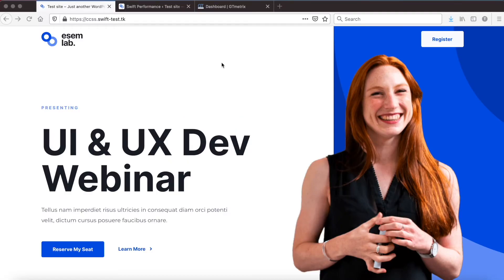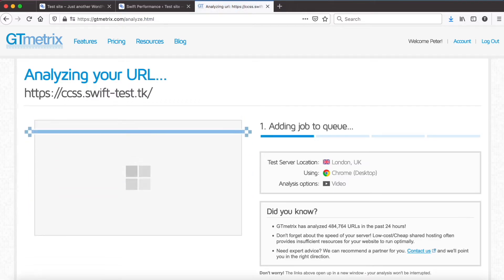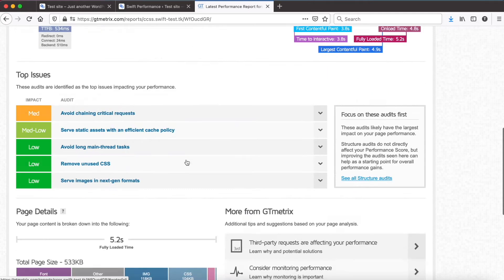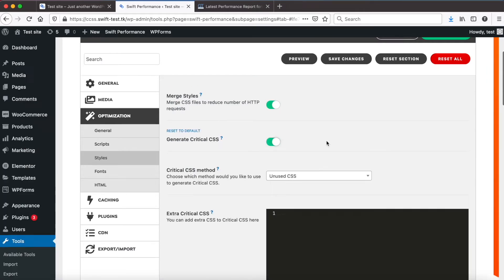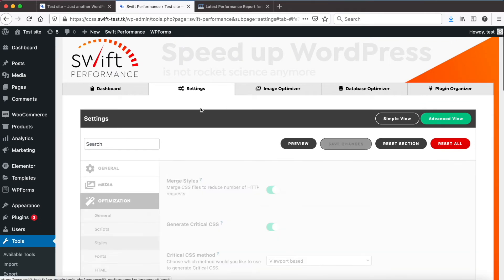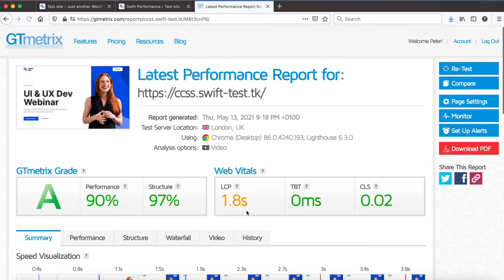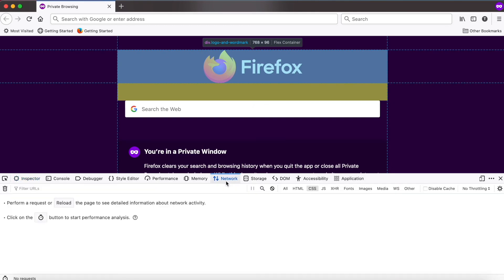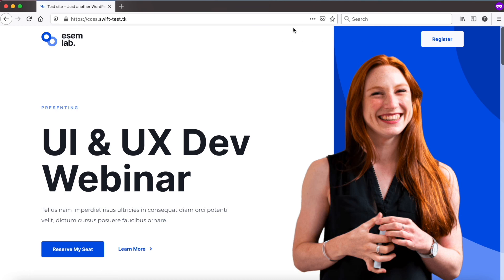How to use Critical CSS to speed up Wordpress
Short presentation about, how can you use critical CSS in Swift Performance to speed up WordPress